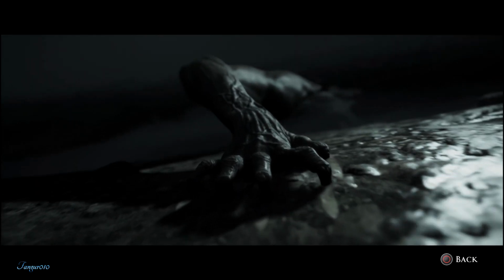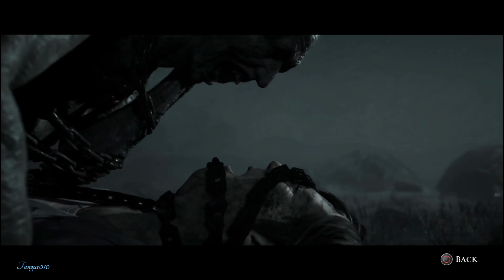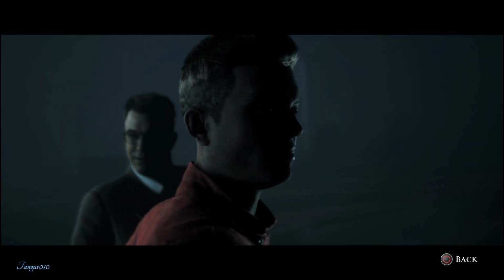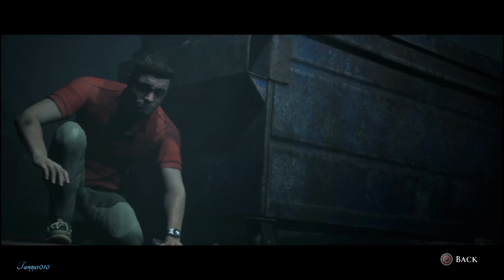Designing the Demons